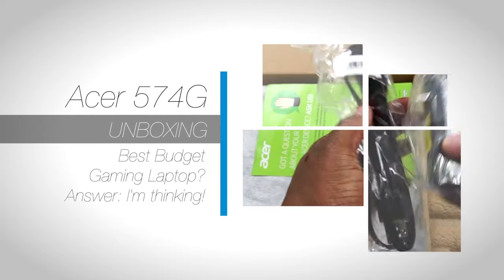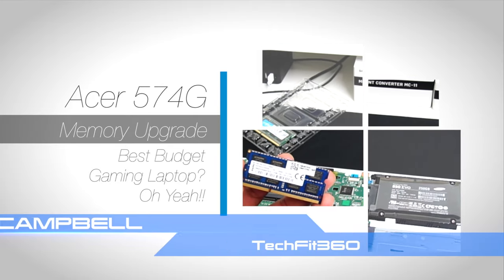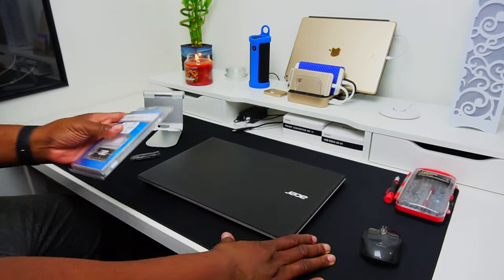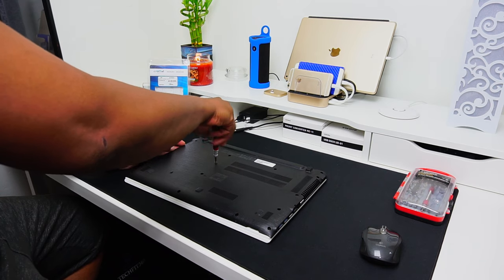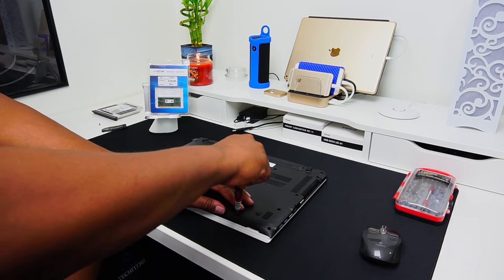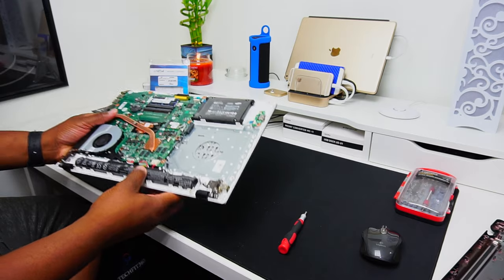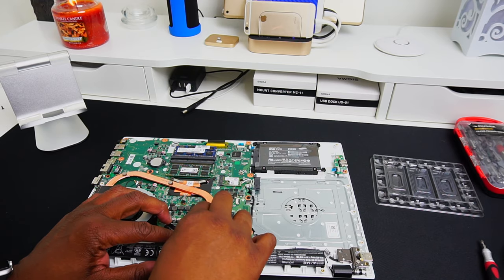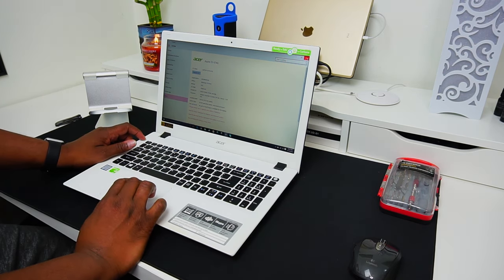Acer Aspire E 15 574G Laptop Memory Upgrade Install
Crucial 8GB Single DDR3L 1600 MT/s (PC3L-12800) $28.99

Kingston Technology 8GB 1600MHz DDR3L (PC3-12800)

Today I perform a Memory Upgrade on the Acer Aspire E-15 574G Laptop. This laptop ships with only 8 GB installed. For those demanding programs try increasing your ram to 16GB. I decided on the Crucial brand, but there are other brands to choose from like Kingston.

Sunday Plans

GEAR I USE TO FILM MY VIDEOS:⬇️⬇️⬇️

"I'm Making Tech GREAT Again"
-Daniel